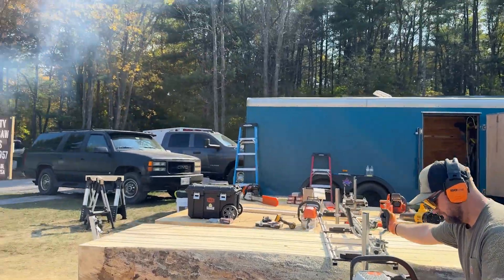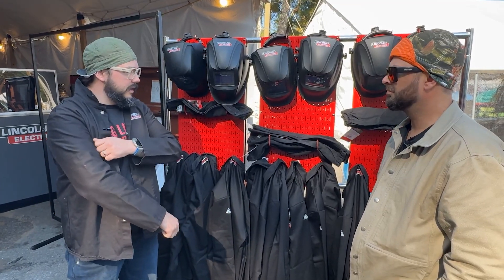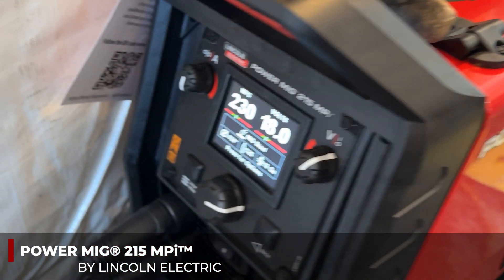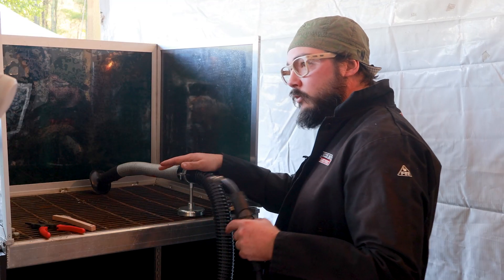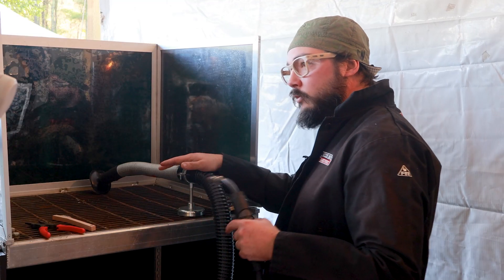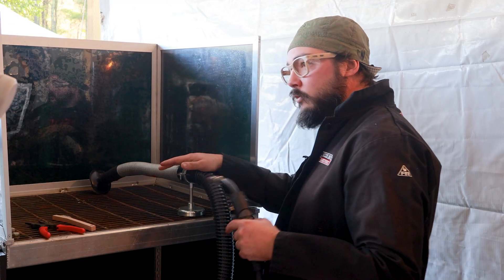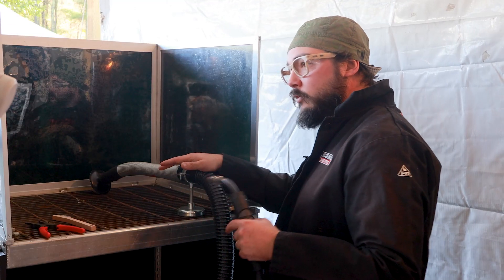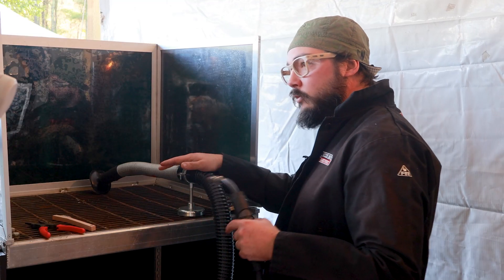New to MIG Welding? Watch This Before You Start!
If you’re curious about MIG welding, learn what to expect when MIG welding for the first time.

Question - What was your biggest challenge MIG welding for the first time?

Time Codes
00:00 Introduction
00:16 MIG Welding Safety
02:09 MIG Welding Equipment Overview
04:00 Contact Tip to Work Distance Too Far
04:30 Not Seeing MIG Weld Puddle
05:00 MIG Welding Too Fast
05:30 What’s it Like MIG Welding for the First Time?